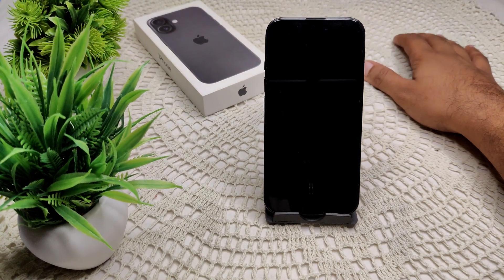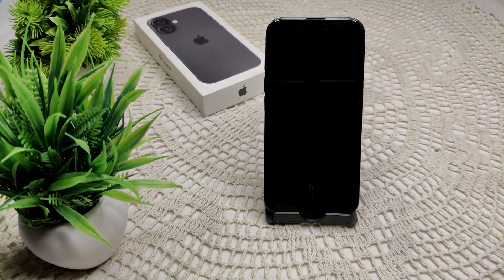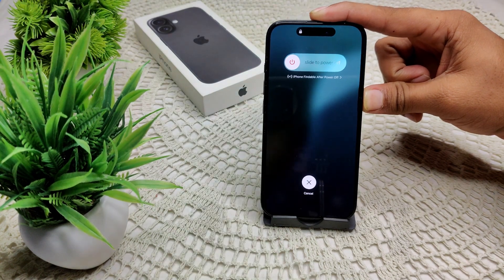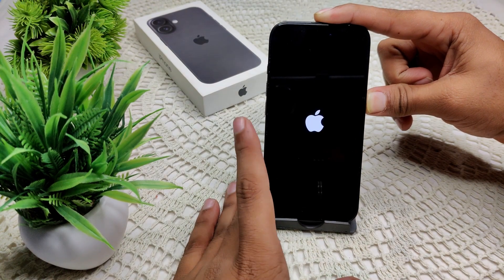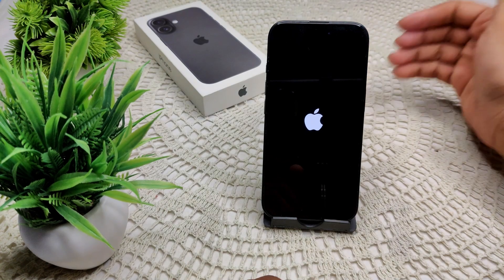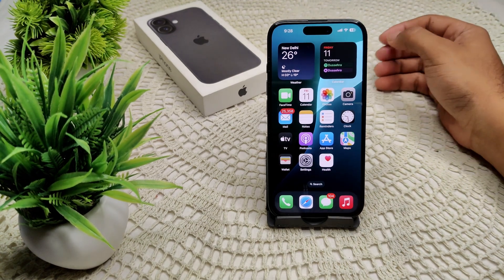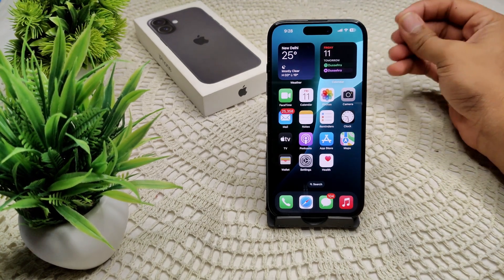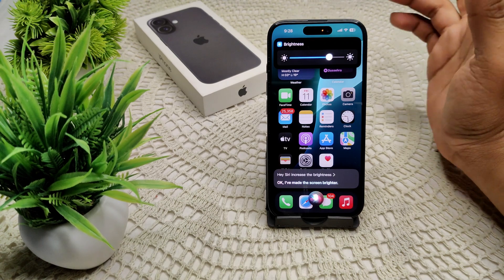iPhone 16/16 Plus Black Screen But Still On And Works: Here's How To Fix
In this informative video, we address a common issue faced by iPhone 16 and 16 Plus users: the black screen problem despite the device remaining powered on. We will guide you through effective troubleshooting steps to resolve this issue and restore your device's functionality.